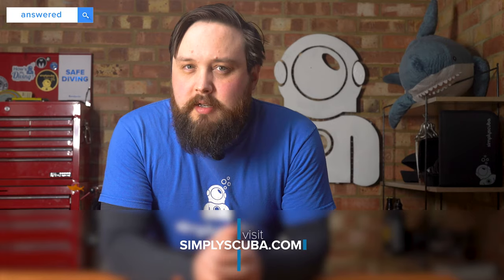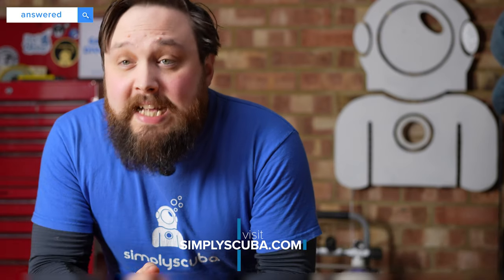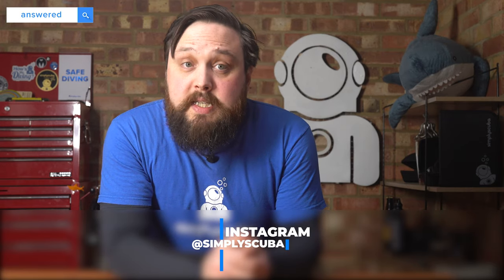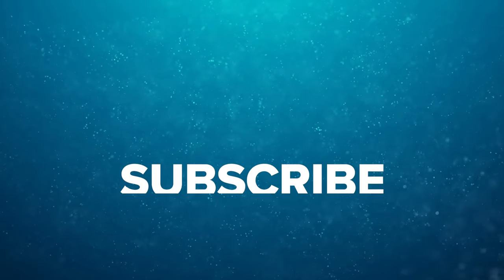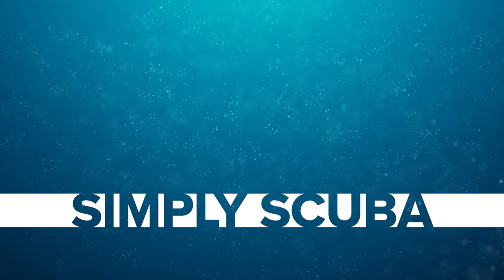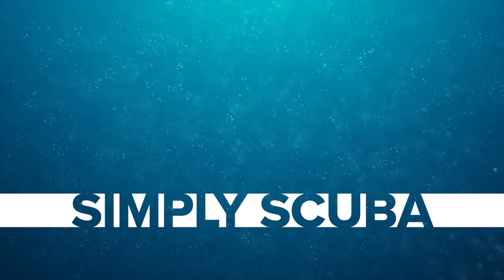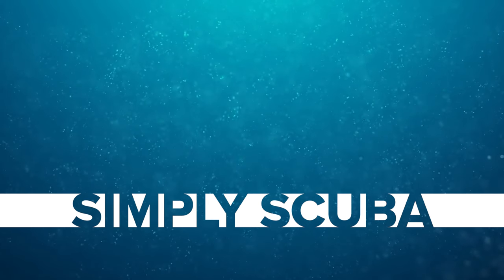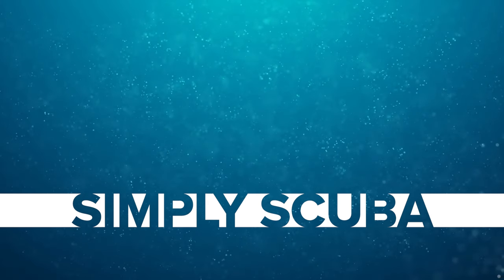Can you scuba dive every day? | Answered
- Can you scuba dive every day? | Answered |  @Simply Scuba

CHAPTERS
00:00 - Hi
00:19 - Is it hard to learn scuba?
01:43 - How do scuba divers move underwater?
02:43 - Do scuba tanks float?
03:58 - What is jumping into water called?
05:14 - Can you scuba dive every day?